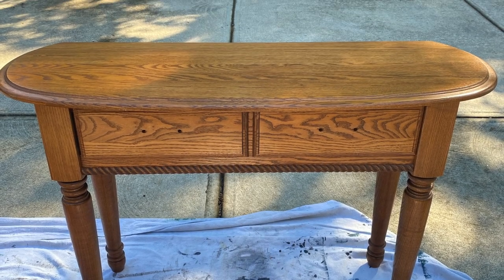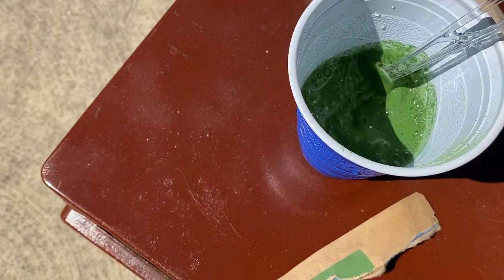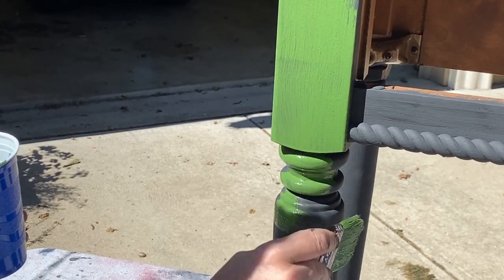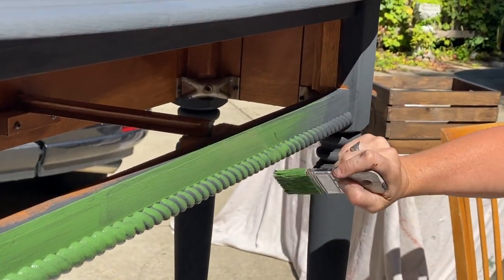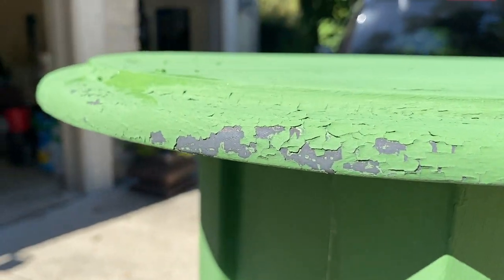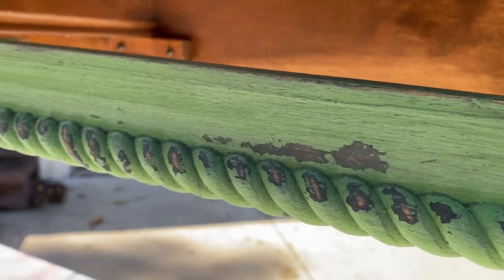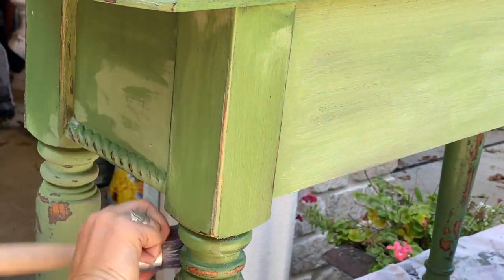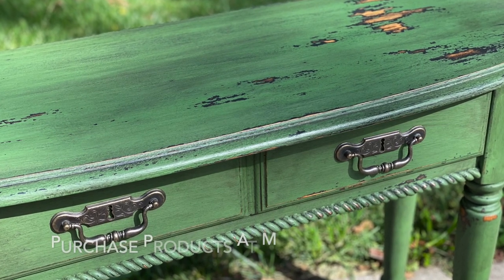Furniture painting with milk paint! Easy furniture flip! How to use Sweet Pickins milk paint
Furniture painting using milk paint! Easy furniture flip, thrift store flip, how to use milk paint. Sweet Pickins milk paint over DIY paint, finished with wax gives a great farmhouse look to this tired thrifted sofa table!

purchase products used in this video at

DeWalt Orbital sander
sanding pad assortment for sander